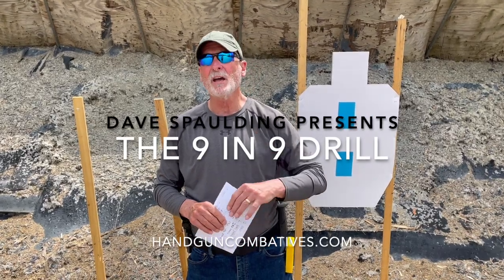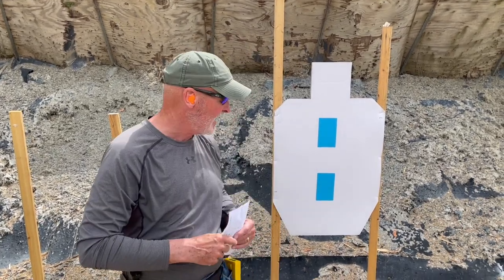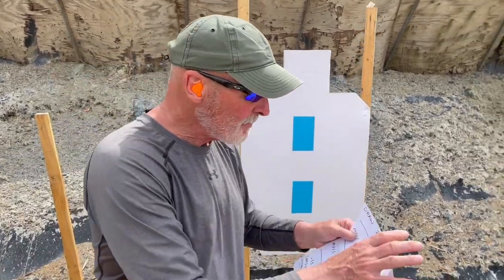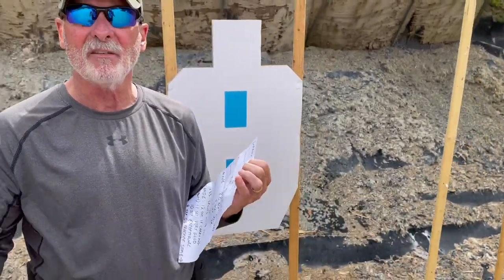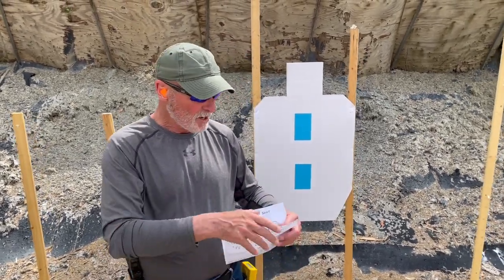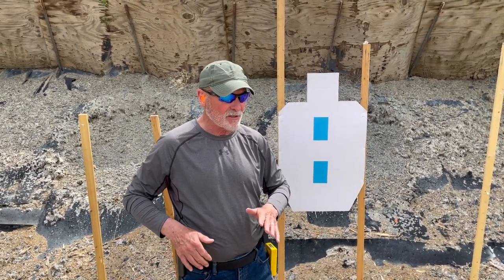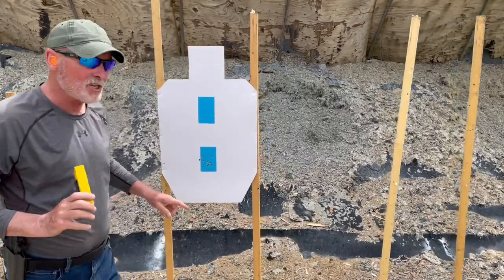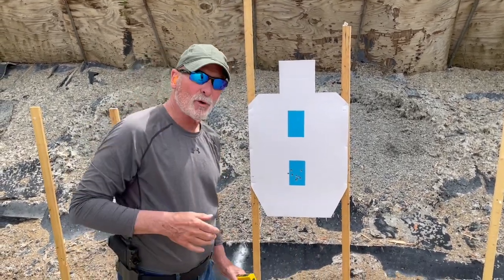The 9 in 9 Drill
Dave Spaulding of Handgun Combatives discusses a new take on one of his favorite drills that helps conserve ammunition without sacrificing the quality of training.